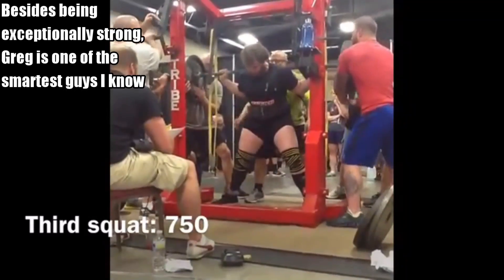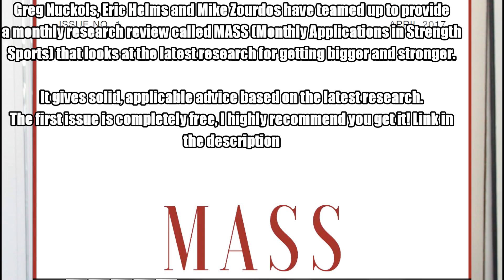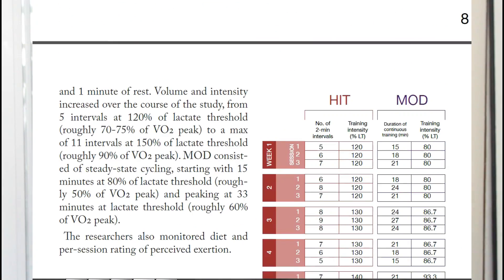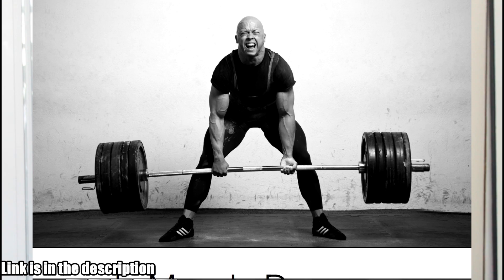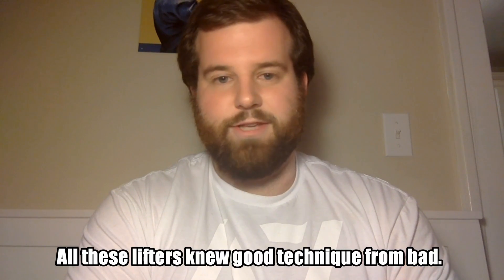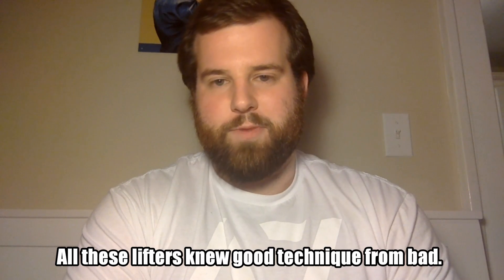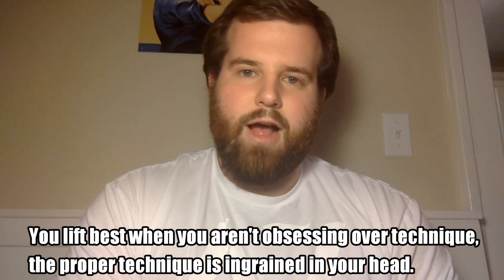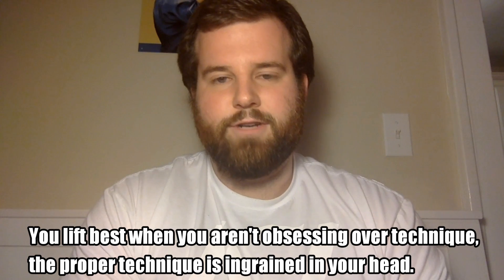Use BAD Technique To Get STRONGER!? (Ft. Greg Nuckols)